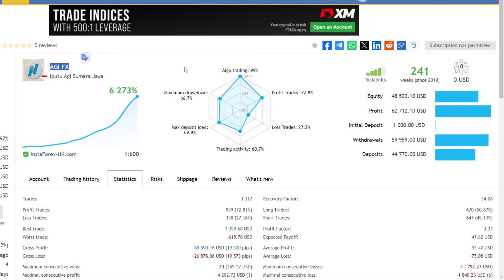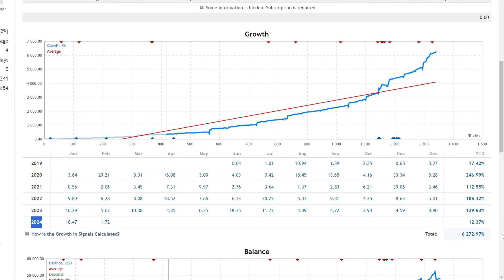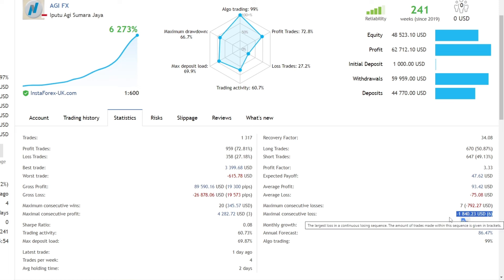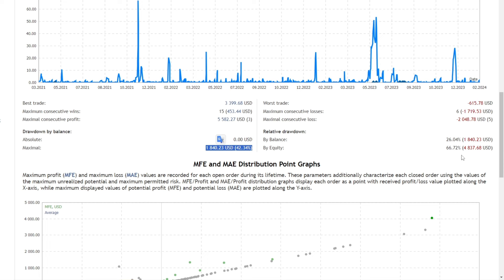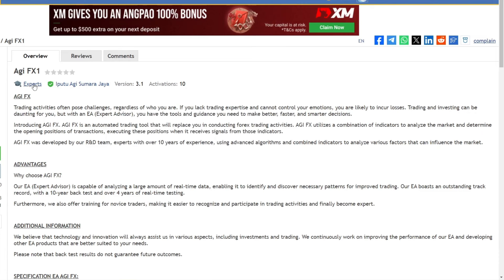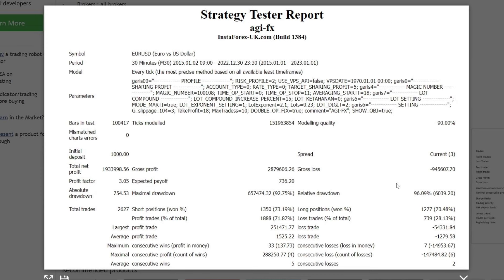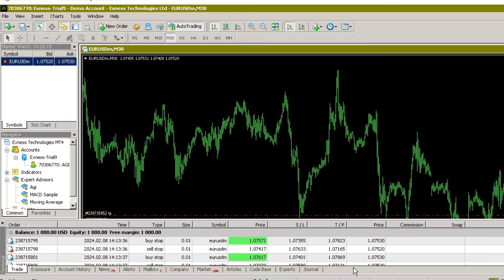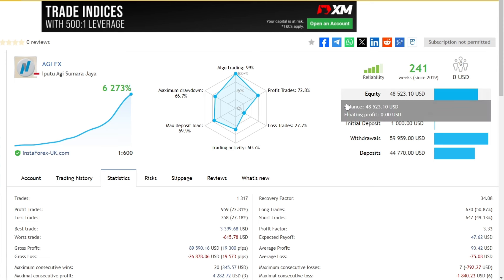Total Profit 6 237%. This Expert Advisor Always Makes a Profit Every Month | Part 1 AGI FX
Hello traders.

On this occasion I will review an expert advisor called AGI FX which has generated profits of 6273% from initial capital of 1000 USD.
This expert advisor has been tested in forex market conditions with a trading duration of 241 weeks.

Let's analyze the results of profit growth every month.
This trading started from 2019 until it is still running in 2024.
This expert advisor always makes a profit every month. ranges from 1% to 20%. You can pay attention to the video pause for more detailed information.

The total profit generated is up to 62712 USD. quite a big profit.

The total number of open trades that occurred was 1317 open trades. with a resulting win rate of 72%.

with the largest consecutive loss of 1840 USD. However, the consecutive win generated was very good, reaching 4282 USD with a total of 3 open trades.

There is not much trading activity that occurs in a week. there are only 4 open trades on average.

The average trading duration is 2 days.

This result is trading with the euro to USD pair.

OK, next I will analyze the risk of drawdown.

Even though the profits generated were very good, the drawdown that occurred was quite large, reaching 66%. with nominal equity of 4837 USD.

We can see the lot size used in the trading history.

here we can see the smallest lot size currently used is 2.35 lots for euqity 48523 USD. I can see here that the lot size used uses the Martingale mechanism. that's the reason the drawdown that occurred was quite large. Most Martingales, if not used with an accurate strategy, will endanger your trading account. important for you to consider.

Now let's look at the developer's explanation regarding the AGI FX expert advisor.
This expert advisor has passed the 10 year backtest and 4 year forward test that we have seen earlier.

For backtest details, we can analyze this information.
with capital of 1000 USD, the profit obtained is 1933998 USD. very large backtest profit results. However, this is also accompanied by the risk of a large drawdown.

However, the forward test results from 2019 prove that expert advisors are able to survive and provide profits every month.

The recommended recommendation is to run this expert advisor on the Euro USD pair with a time frame of 30 minutes.

The minimum recommended capital is from 1000 USD to 4000 USD.

I plan to test this expert advisor in a demo account over the next few weeks. to analyze the results of potential profits and losses before switching to using a real account. This aims to reduce the level of loss when trying expert advisors whose test results are not yet known. Even though the test results are very good, it is important for a trader to test again.

To run this expert advisor, it is recommended to use a fast VPS with low latency to get optimal trading results. I have provided a fast VPS registration link with low latency in the video description.

if you like expert advisor discussion content. Apart from that, you can also get expert advisors for free on every video you upload.